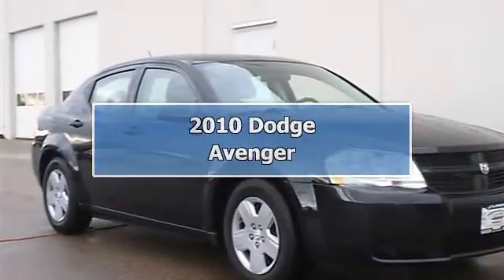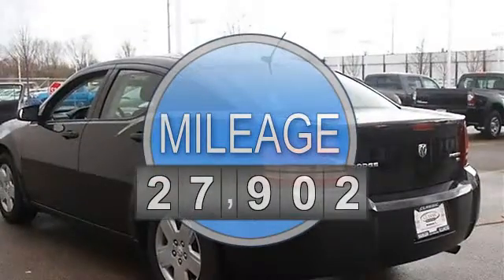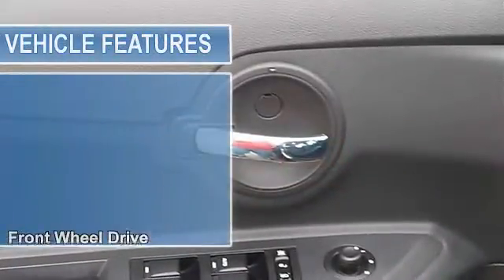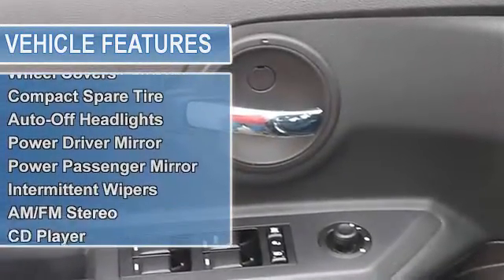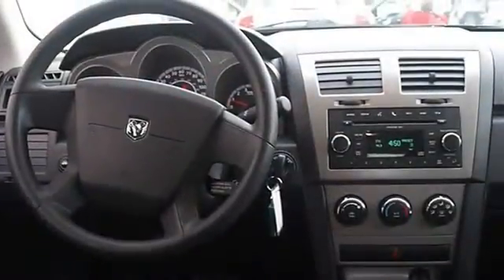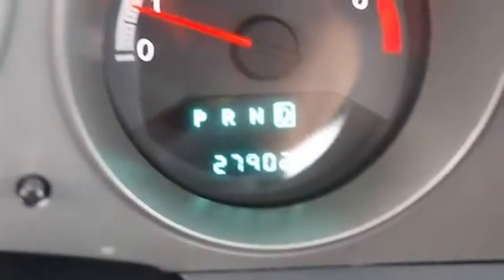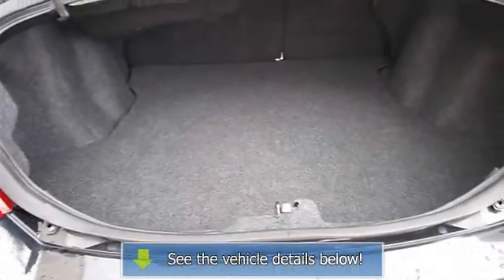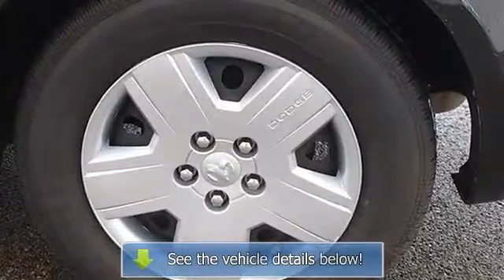2010 Dodge Avenger - Classic Dealer Group